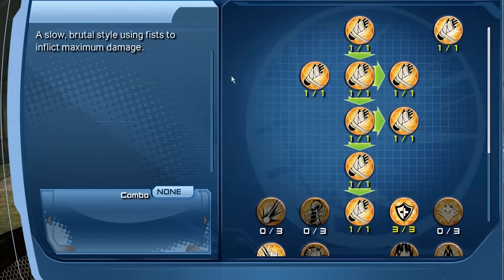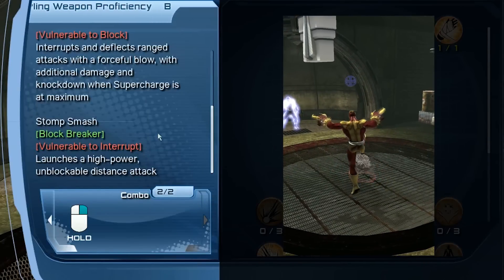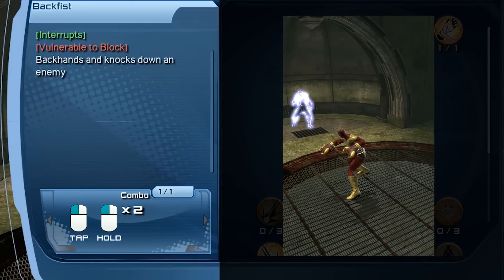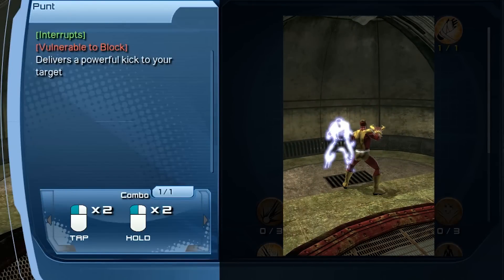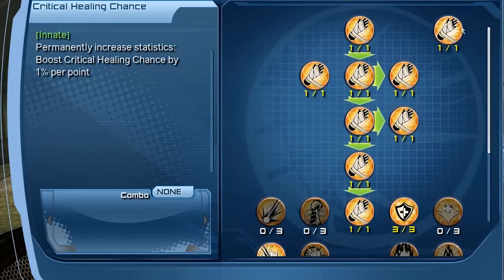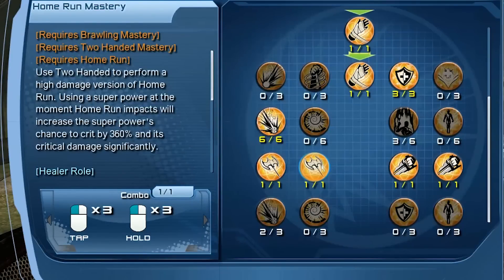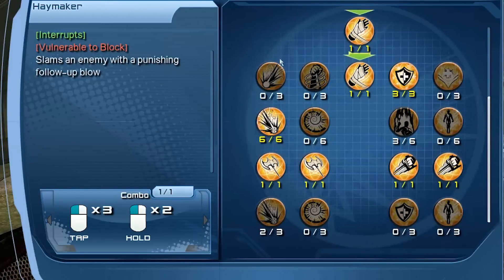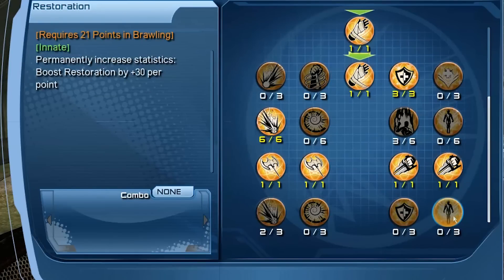DCUO Weapon Overview - Brawling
Here is a Weapon Overview for Brawling.